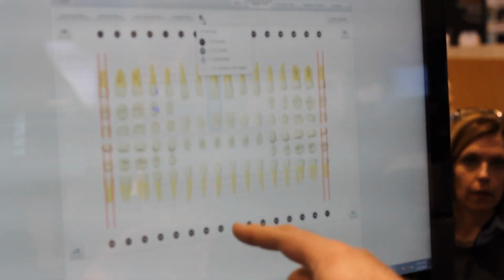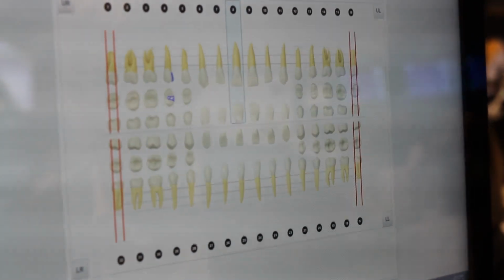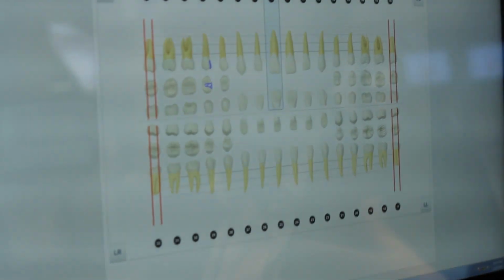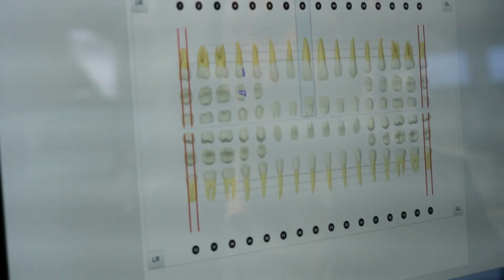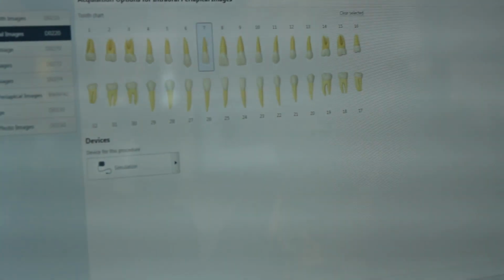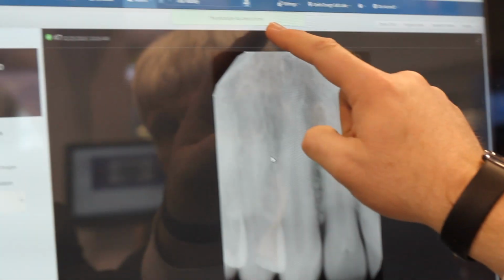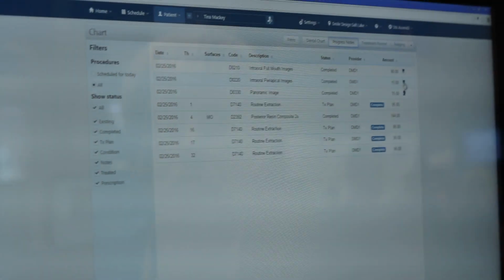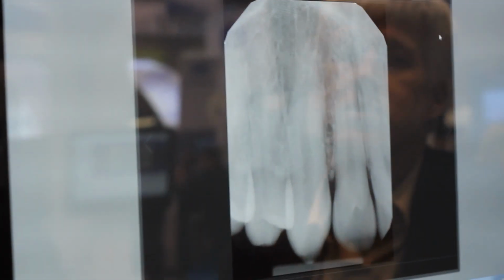Dr. John Flucke on the new Dexis for Dentrix Ascend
Dr. John Flucke, Chief Technology Editor for Dental Products Report, talks with Adam McDaniel from Dentrix Ascend about this new solution from Dexis and Dentrix Ascend. To read more about this new product,

Dental Products Report provides dentists with comprehensive, accurate and unbiased information across the spectrum of specialties. In consultation with forward-looking clinicians and manufacturers, its staff supports dentists as they apply new products and technologies for excellence in patient care and development.